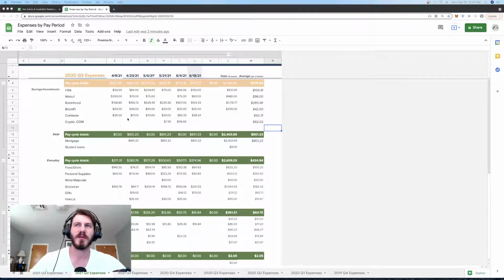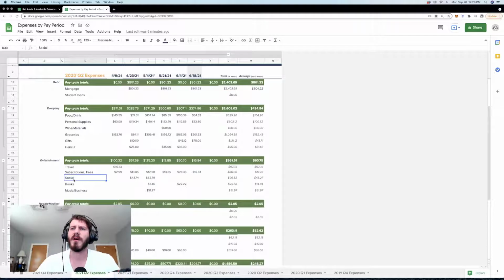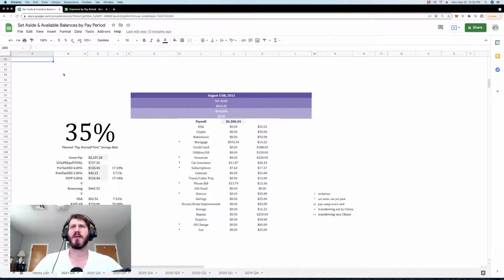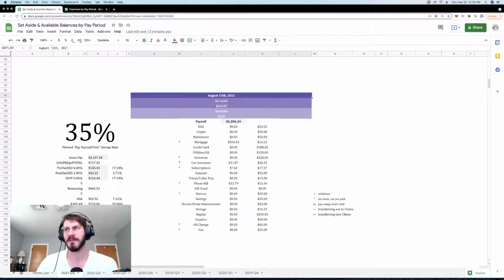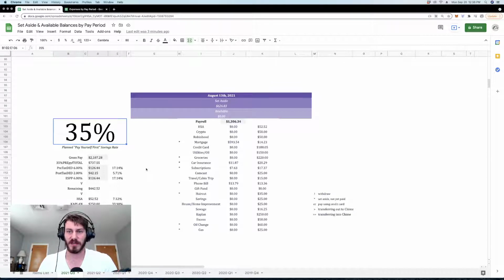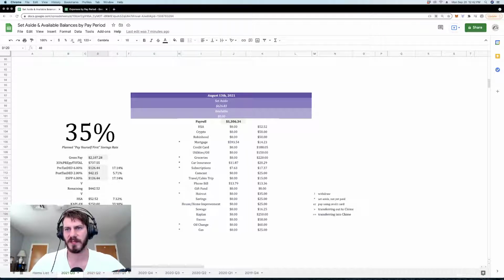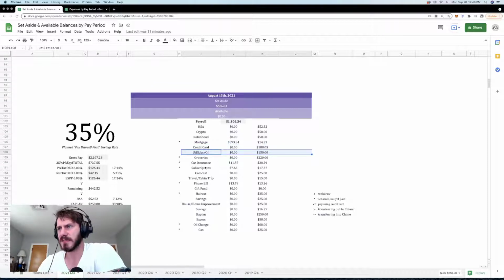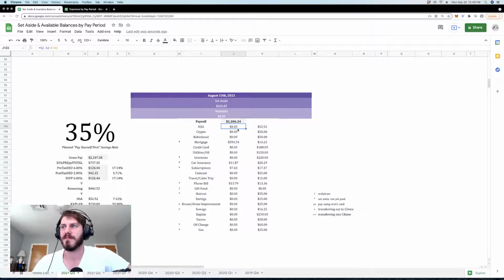FINANCIAL ORGANIZATION: AN INTRODUCTION USING 2 BASIC SPREADSHEETS | BUDGETING & EXPENSES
***THESE SHEETS ARE NOT EDITABLE BY ANYONE WITH THE LINK. YOU MUST OPEN THE LINK, THEN SELECT:

TO MAKE YOUR OWN COPY OF THE SHEET IN ORDER TO MAKE CHANGES***

✅Chime Bank (GET $100. GIVE $100)

📸MY EQUIPMENT:

(also available on all streaming services)